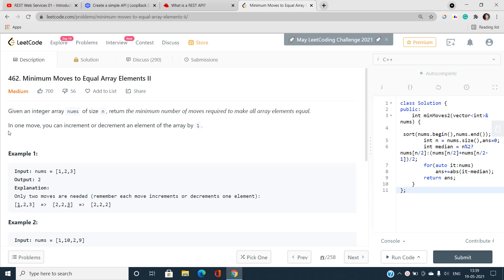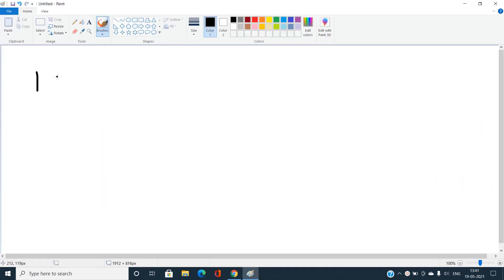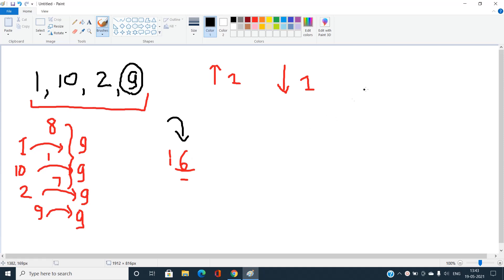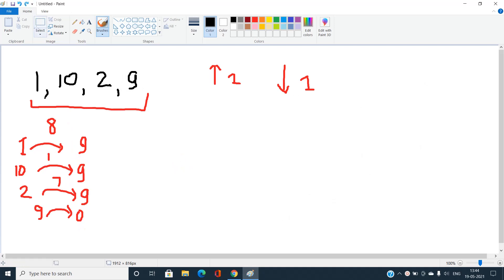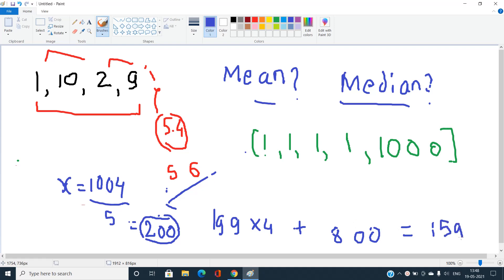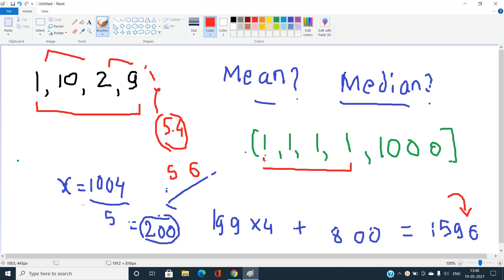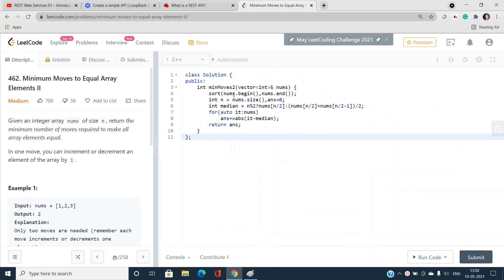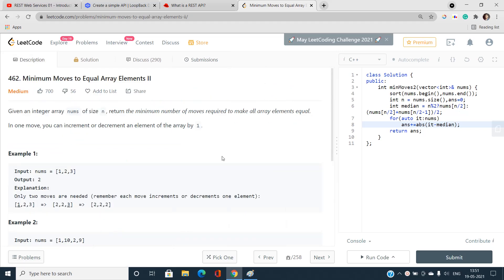Minimum Moves to Equal Array Elements II | Maths | Median | 462 LeetCode | Day 19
Here is the detailed solution of the LEETCODE DAY 19 MINIMUM MOVES TO EQUAL ARRAY ELEMENTS II Problem of the May Leetcoding Challenge and if you have any doubts, do comment below to let us know and help you.

In this video, I have discussed the best solution for the problem. The Problem requires having knowledge of basic maths and concepts of the median.

Timestamps:-
Introduction:- 00:00
Problem Statement:- 00:30
Explanation With Example:- 01:37
Code:- 10:15